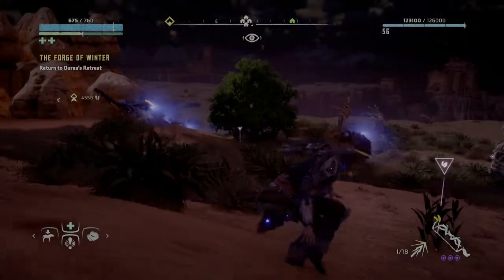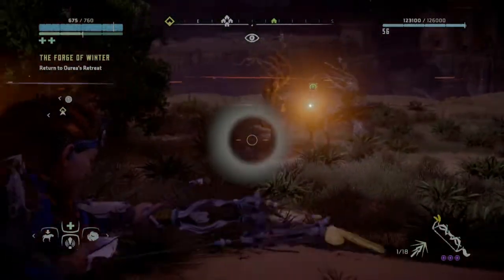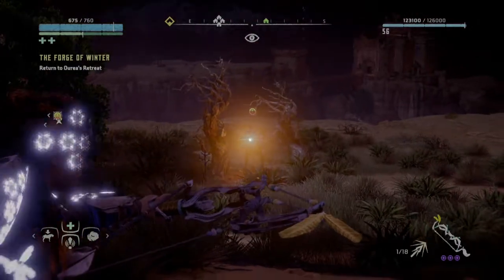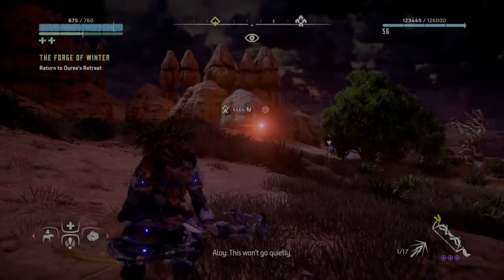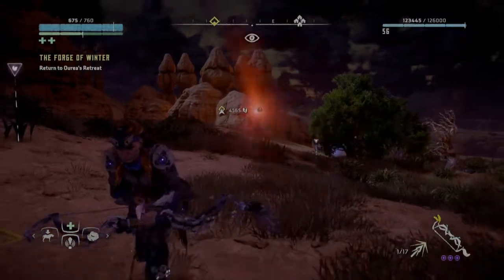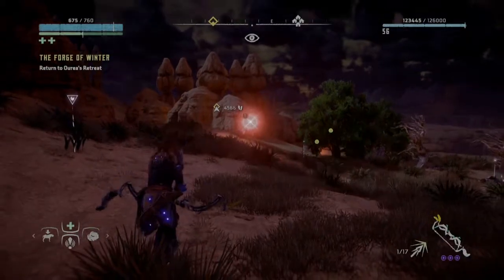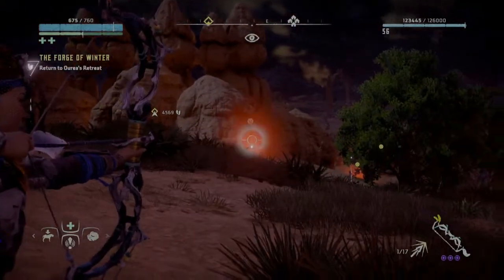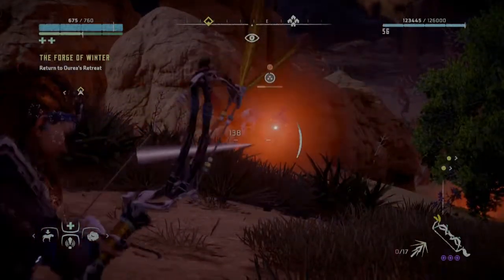Horizon Zero Dawn Red Eye Watcher Description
Hey All,
This is a short video providing information about the Red Eye Watcher in Horizon Zero Dawn.